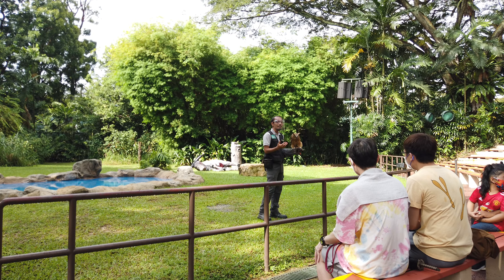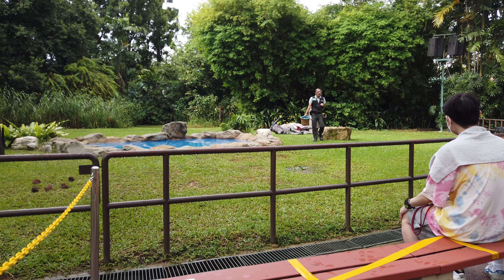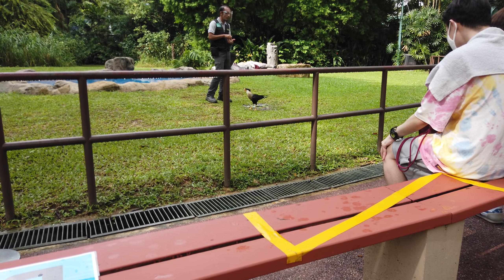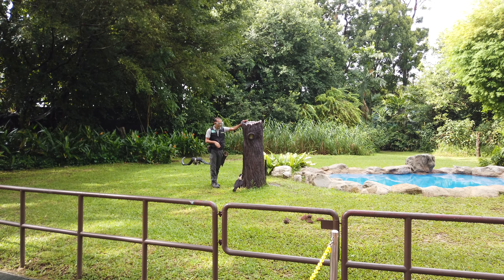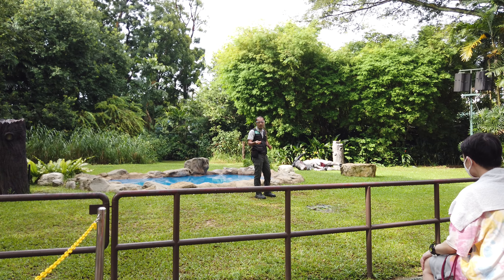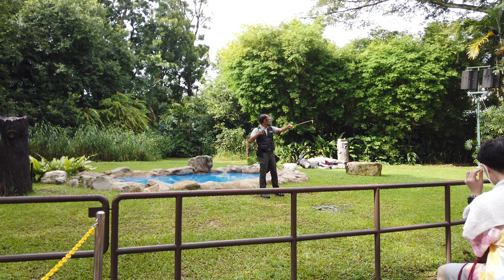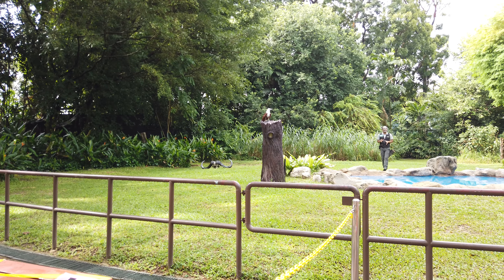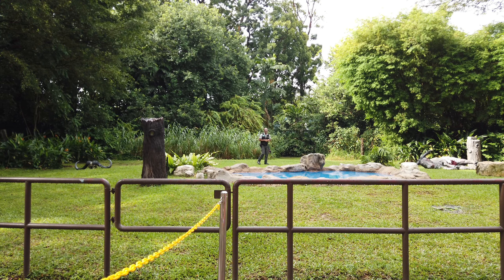Jurong Bird Park Singapore Rediscover - Kings of the Skies Show - Part 2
Visitors watch birds of prey such as eagles, hawks and falcons, who will fly in loops and soar above the treetops. Visitors also learn about falconry as these birds are put through their paces in a simulated hunt.

Jurong Bird Park is an aviary and tourist attraction in Jurong, Singapore. The bird park covers an area of 0.2 square kilometres on the western slope of Jurong Hill, the highest point in the Jurong region. It is one of the parks managed by Wildlife Reserves Singapore with Singapore Zoo, Night Safari and River Safari.

Jurong Bird Park is now a world-famous bird zoo where there are specimens of magnificent bird life from around the world, including a large flock of flamingos. It is currently the world's largest bird park in terms of the number of birds, and second largest both in the number of bird species and land area (after Germany's Weltvogelpark Walsrode). There are 5,000 birds of 400 species in Jurong Bird Park, of which 29 are of threatened species.

This bird show has the world's largest number of performing birds in a single act. Besides highlighting the antics of talented birds like the mimicking cockatoos, this show is also a window onto the natural behavior of birds like pelicans, flamingos, and hornbills.